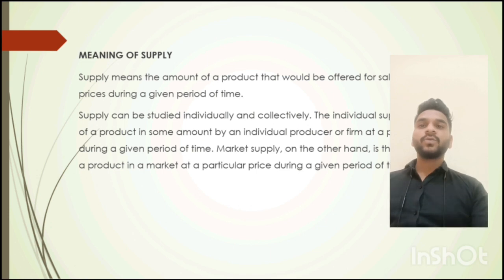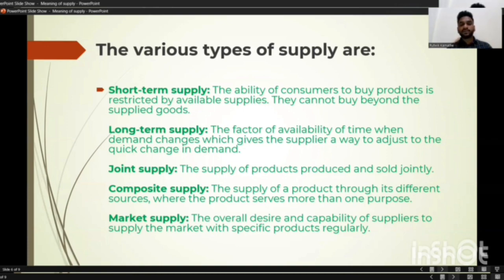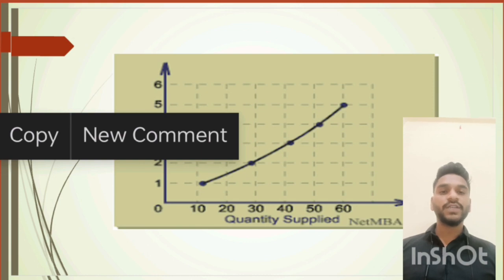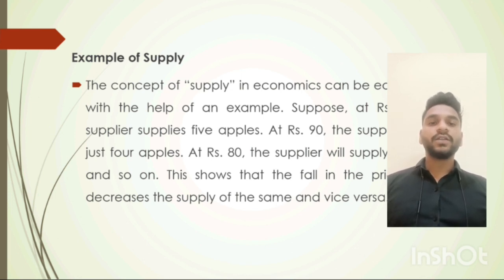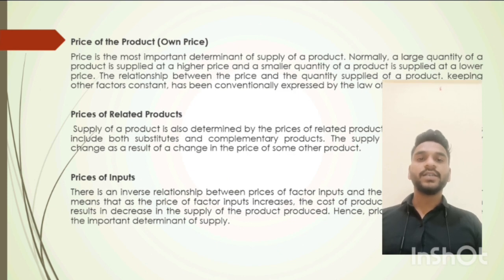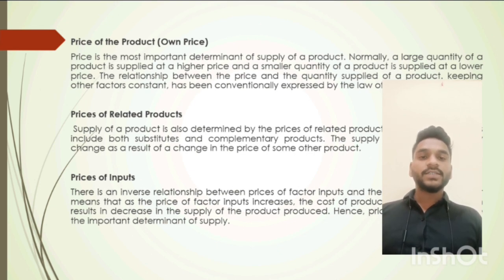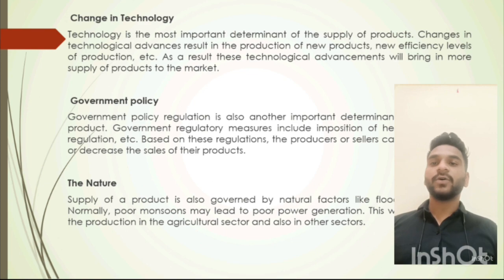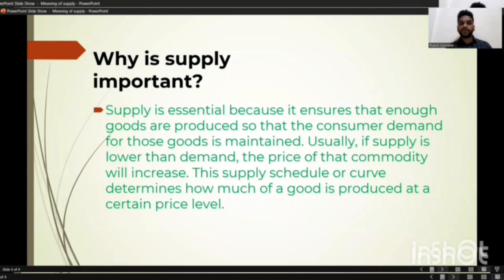Subject- marginal Economics Topic- Meaning of supply